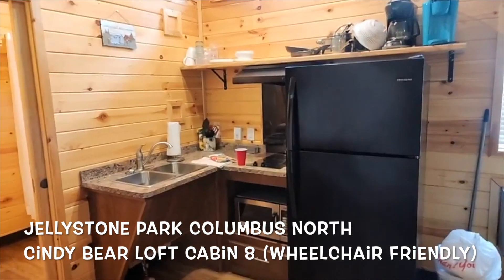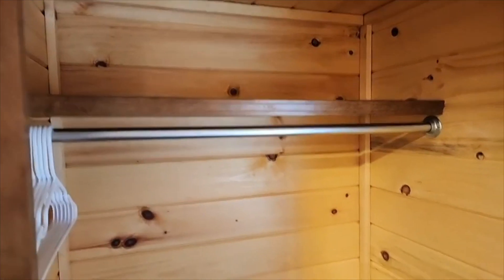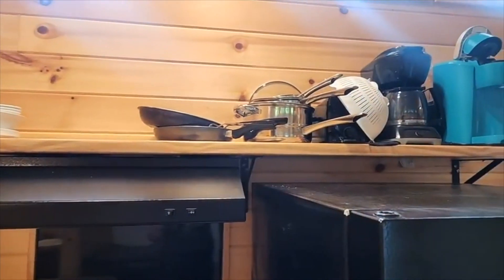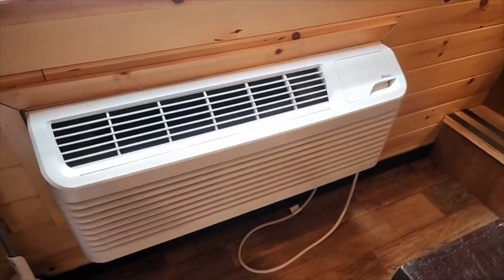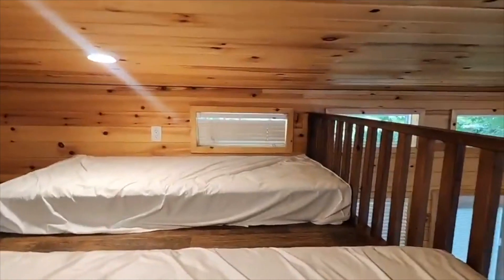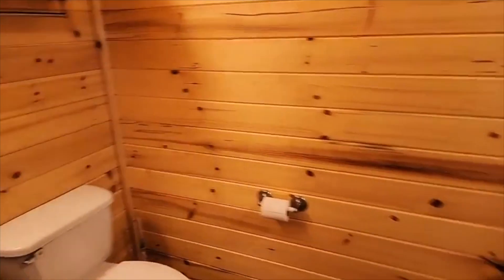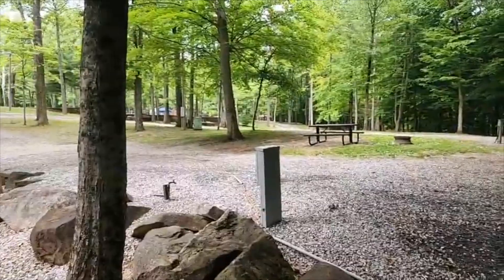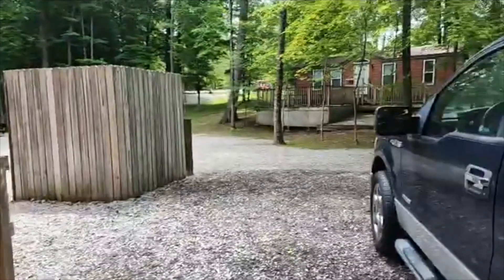Jellystone Columbus North - Cindy Bear Loft 8 (Wheelchair-Friendly)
Moderator Melissa takes us inside Cindy Bear Loft 8, a wheelchair-friendly cabin with a great location inside Jellystone Park Columbus North in Mount Gilead, Ohio.